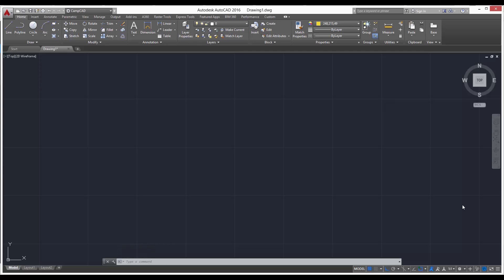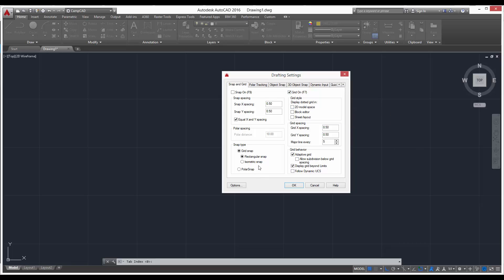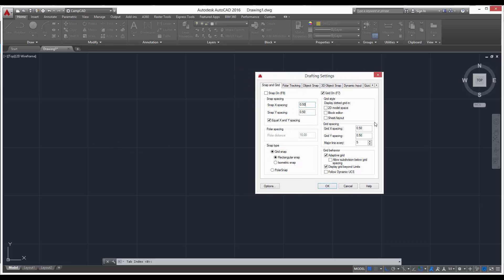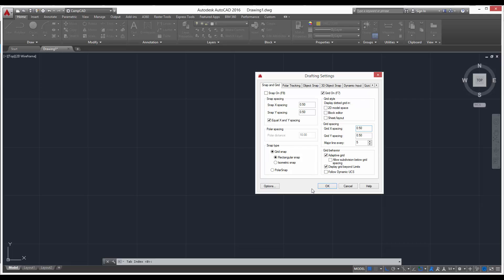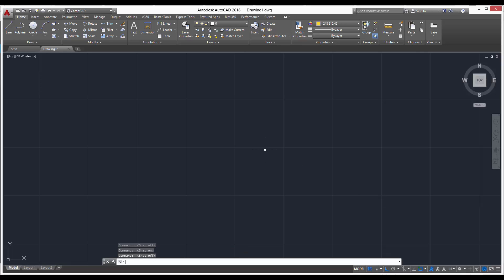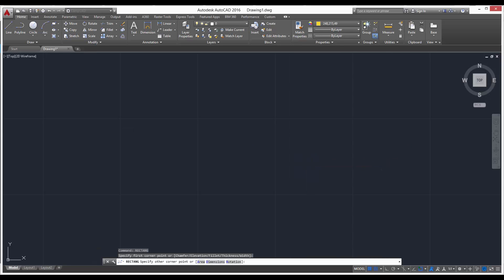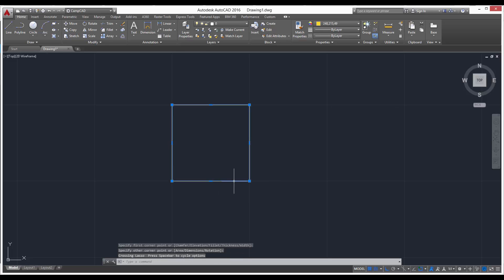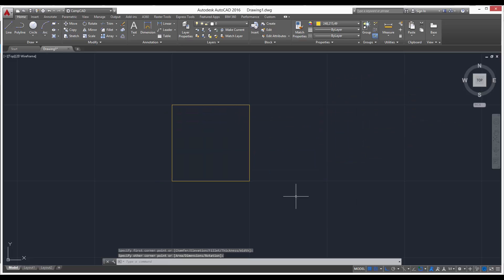AutoCAD Snap Settings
In this video CampCAD will be showing you basic Snap Settings. To view this lesson and more Drawing Aids